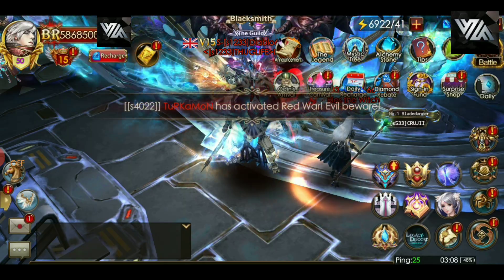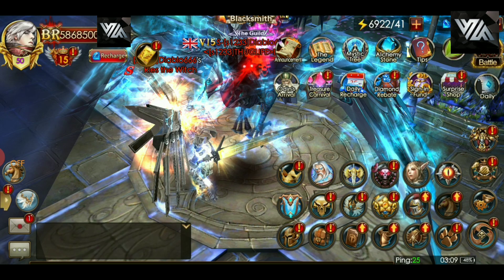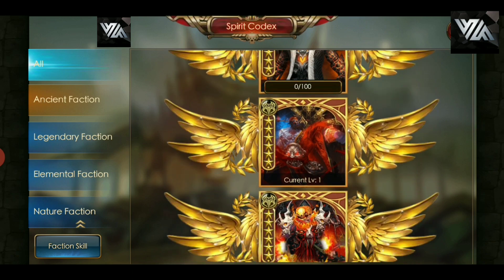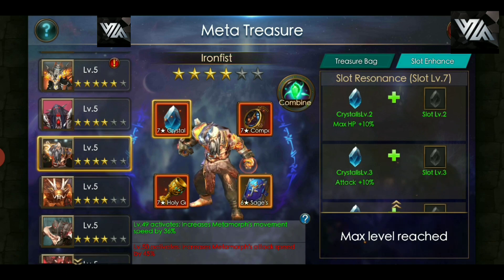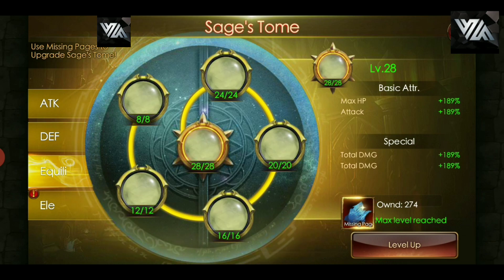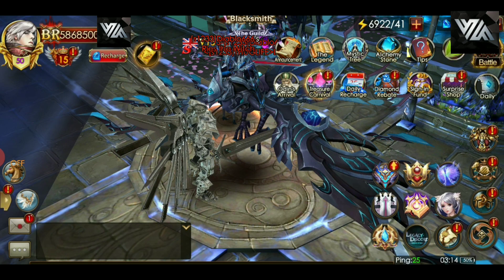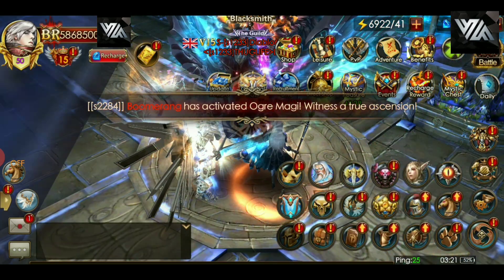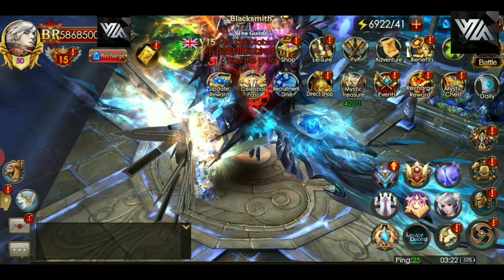Legacy of Discord - Top Tips - Diablo666 - Obtaining Total %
Legacy of Discord - How to Build Series
OBTAINING TOTAL %

New series of videos giving back to our subscribers by answering some of the most asked questions and making guides again for the players, strategy is worth more than recharge. Plan ahead and do your best to hit targets!
Diablo666

Diablo666♥️

Check Out The Legacy of Discord Mena Page!✅